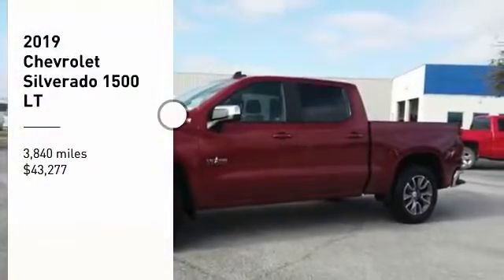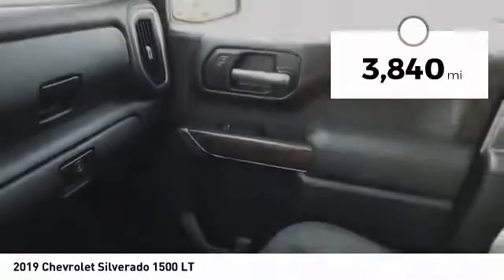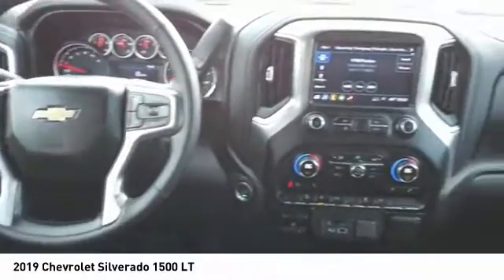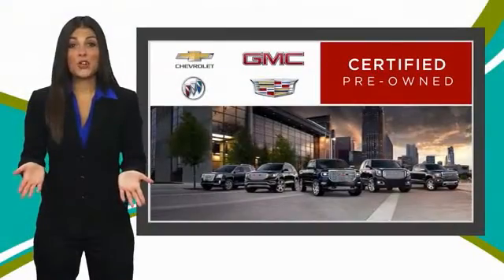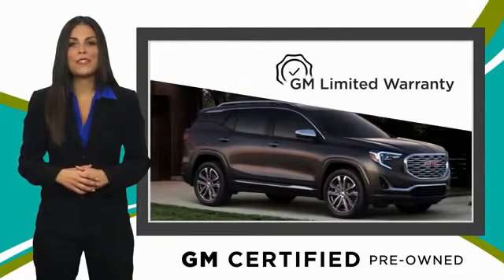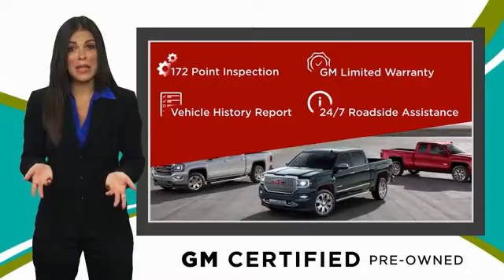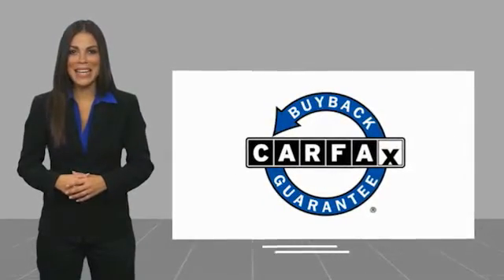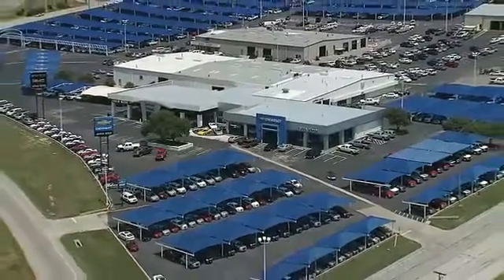2019 Chevrolet Silverado 1500 Decatur TX 110741A1